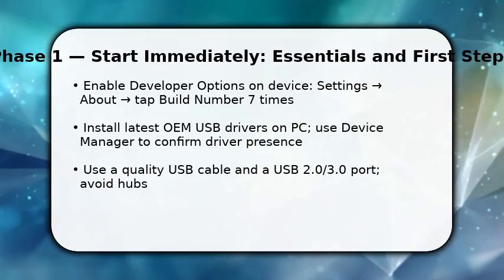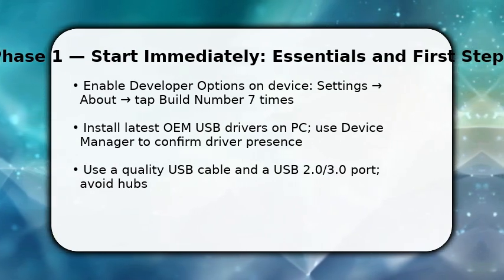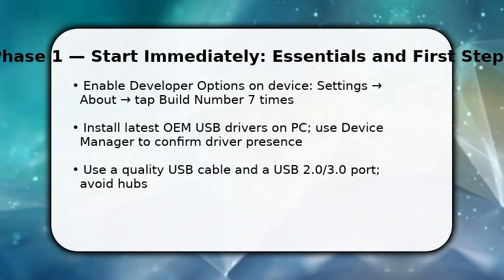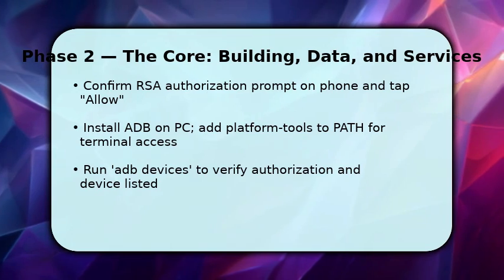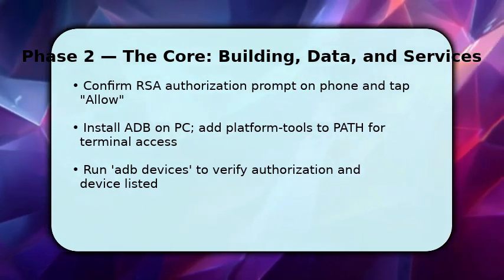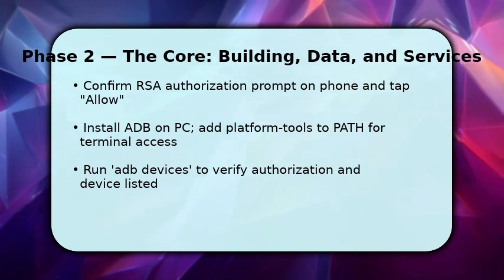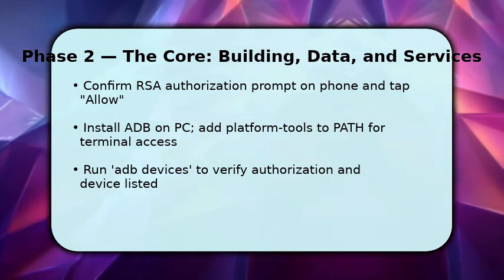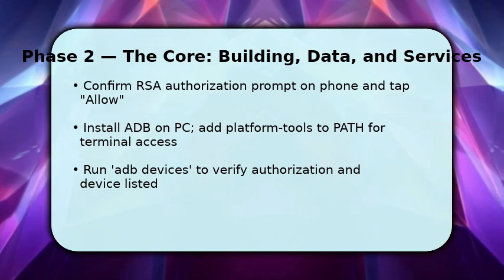How to Fix Usb Debugging Not Working in Pc (only Way)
How to Fix Usb Debugging Not Working in Pc (only Way) | 🔒 Surfshark VPN Deal — Stay private and secure. $1.99/mo + 3 Months Free ▸

This video guides you through the process of fixing USB debugging issues on your PC. From checking cable connections to updating drivers and enabling Developer Options, discover every step necessary for troubleshooting non-responsive devices when connected via a USB port.

fix usb debugging, usb not working pc, troubleshoot device connection, enable developer options on PC, update drivers for debug mode, check cable integrity, debugging USB issues